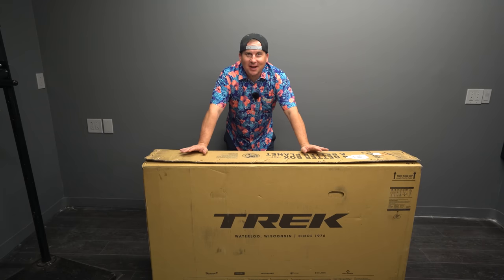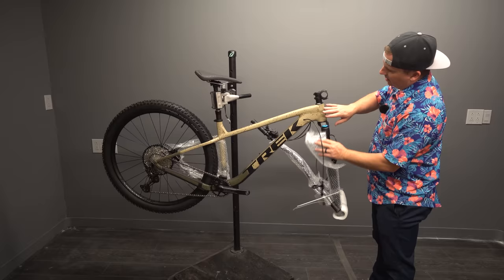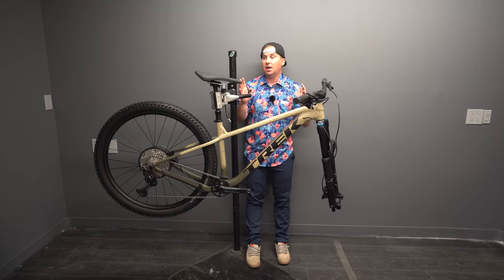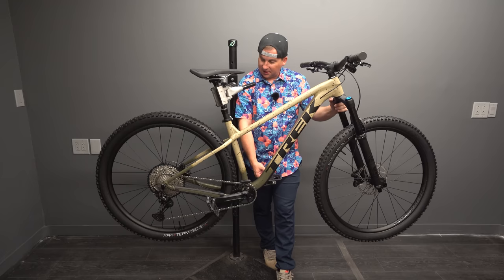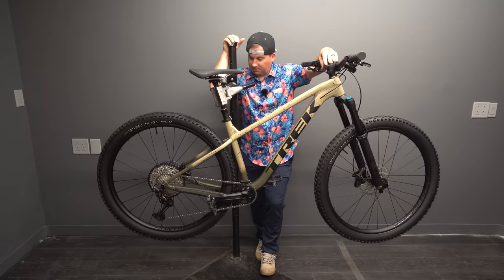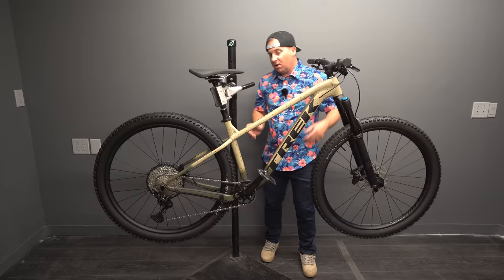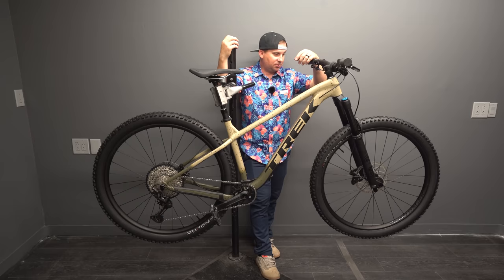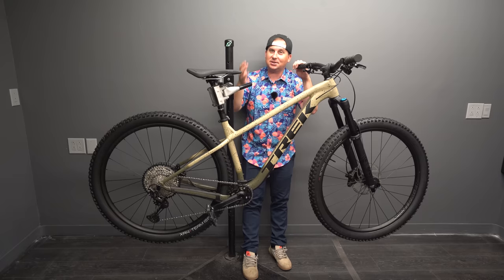An ALL-NEW Roscoe - The 2022 Trek Roscoe 9 First Look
The Trek Roscoe has been completely redesigned for 2022. Today we take a first look at the Roscoe 9 I received. It's longer, lower, slacker, has room for 29x2.6, and it looks ready to party. I'm really excited about these changes. Follow along to see what I think of it at a first glance.